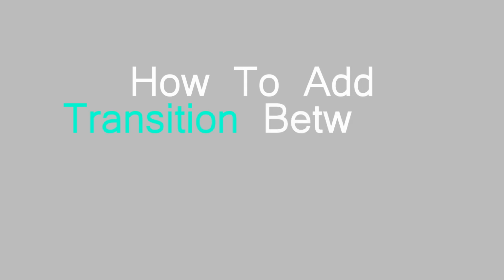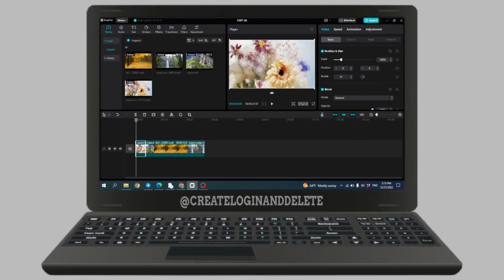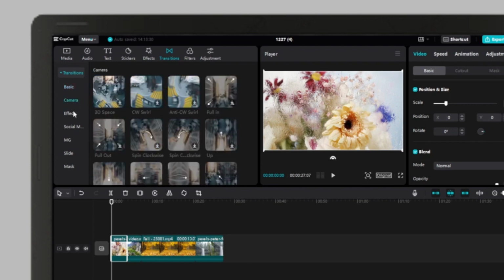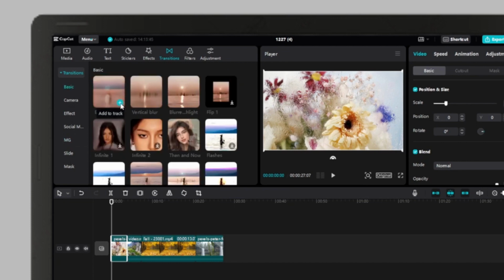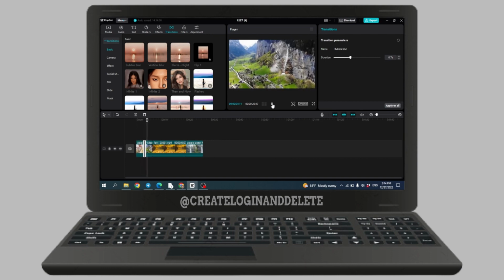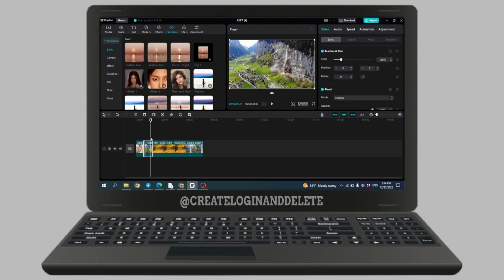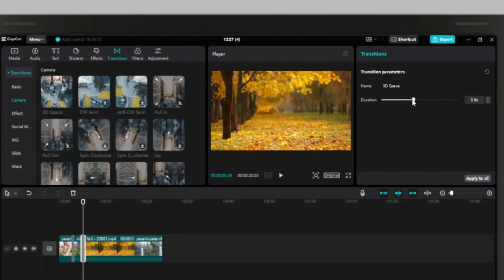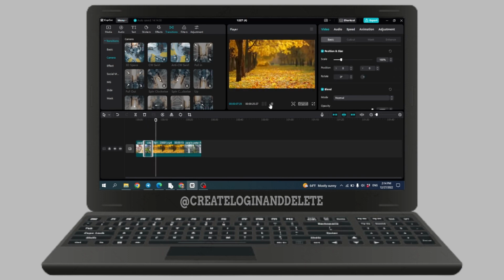How To Add Video Transitions In CapCut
If you're searching for How to Add Transitions In CapCut, then this video is definitely for you.
In this video, we'll be walking you through the process of Adding transitions between video clips in CapCut.

Learn how to create stop motion videos in CapCut with this quick and easy tutorial:

In this tutorial, you'll learn how to trim and split video clips in CapCut to create a seamless video:

Add some flair to your videos with animations! This tutorial will show you how to do it in CapCut:

Learn how to use the timelapse and slow-motion effects in CapCut to add depth and drama to your videos:

Take your videos to the next level with special effects! In this tutorial, you'll learn how to add them in CapCut:

Add text, stickers, and overlays to your videos with this tutorial. It's easier than you think:

Want to make Instagram reels but don't know where to start? This tutorial will show you how to do it in CapCut:

We hope you find these tutorials helpful and informative.